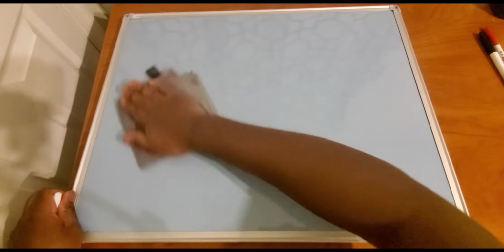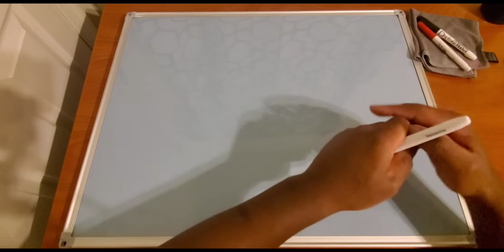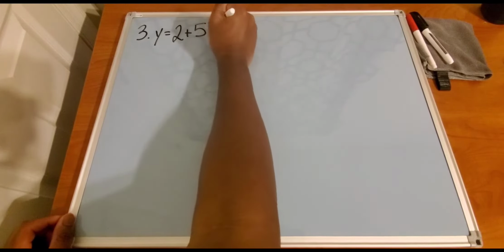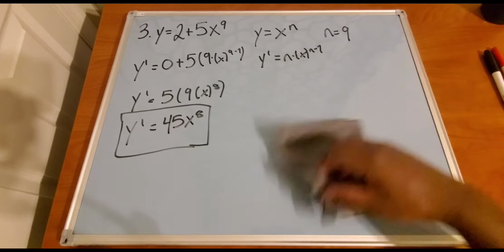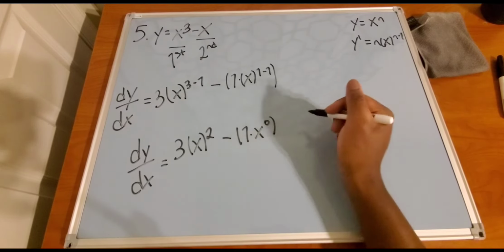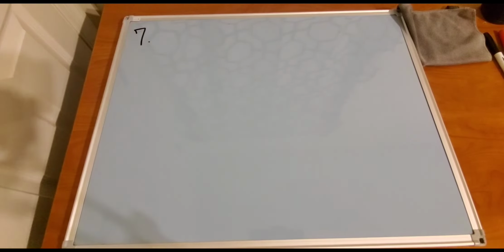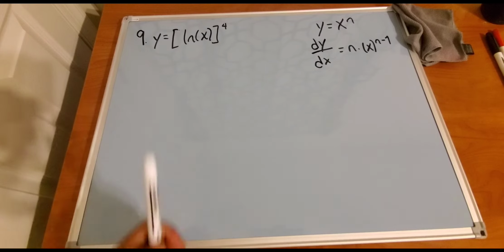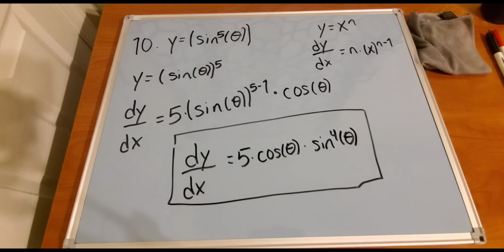Calculus: The Power Rule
In this video I go over the common notation and definition of the power rule and do some examples.
Practice Problems start at 4:00